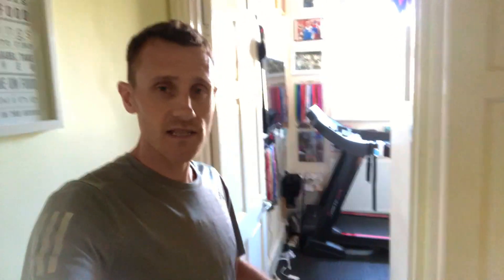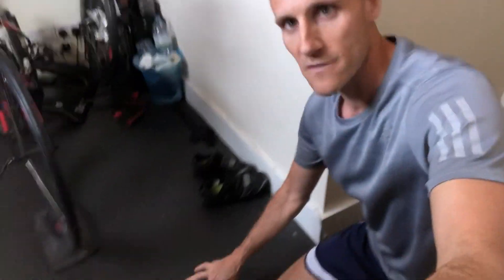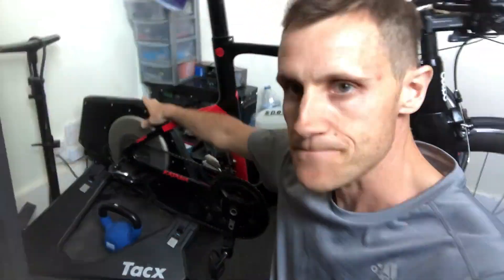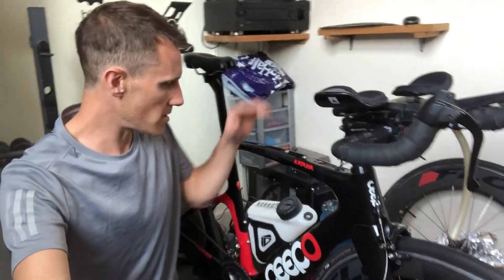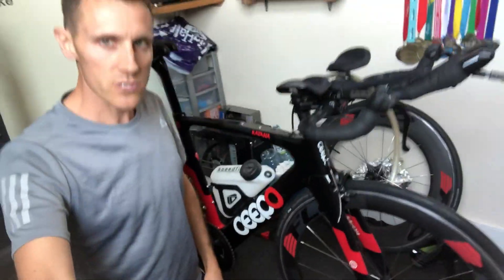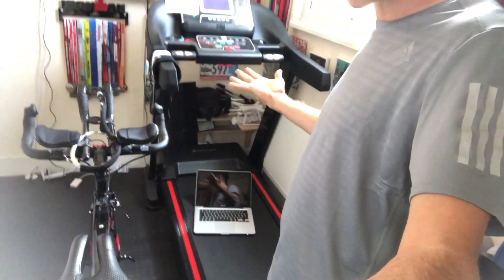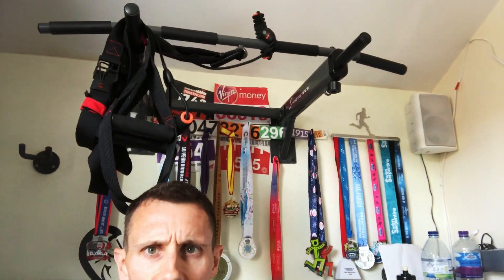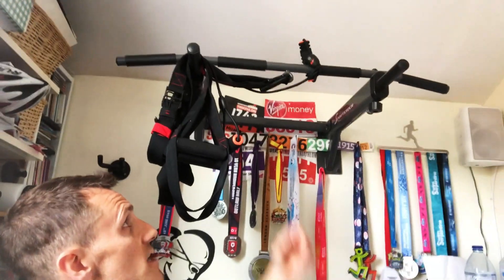Pain Cave Tour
Pain caves are everywhere these days so here is a look at mine. Having a place to train or a "Pain Cave' is a nice privilege to have. In this video I look at what I have done to create my very own pain cave.